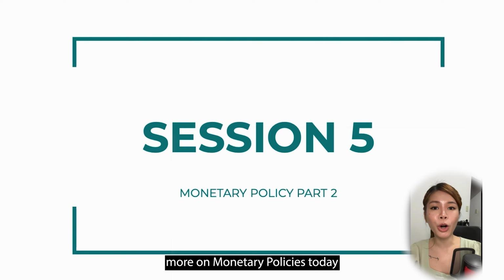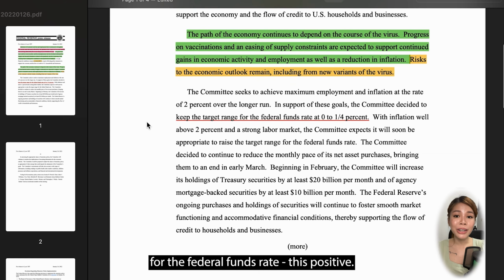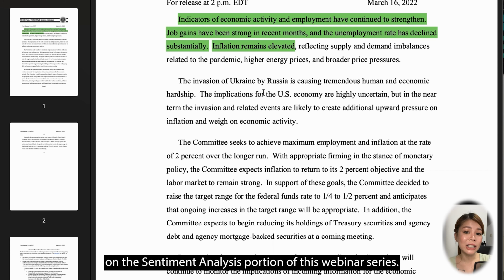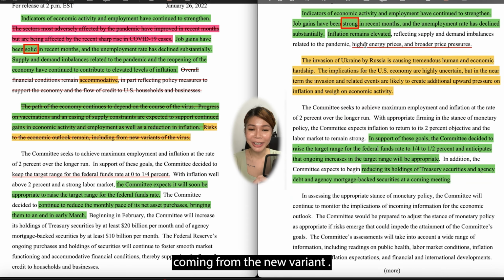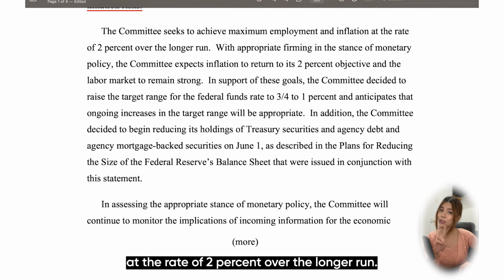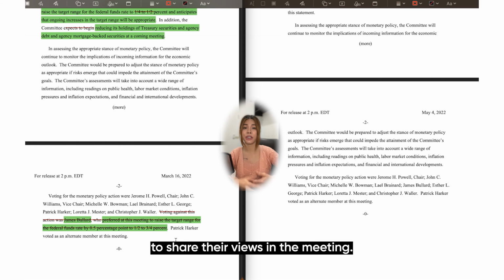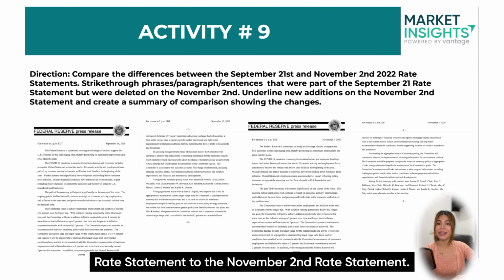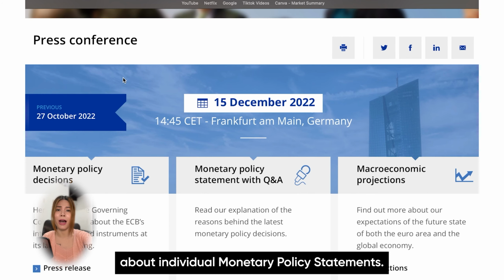Forex Trading The Foundation Class Session 5: Economic Cycle and Monetary Policy Part 2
In this episode we will dive in the Rate Statements released by the Federal Reserve System (Fed) in 2022. We will learn how to understand each Rate Statement and compare it to the previous ones to have a clear understanding on the Monetary Policy direction.